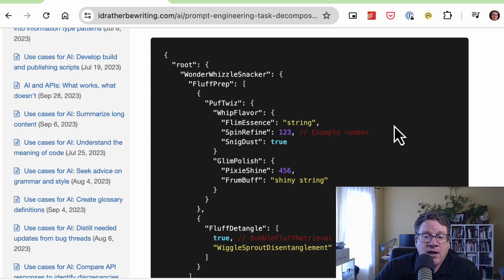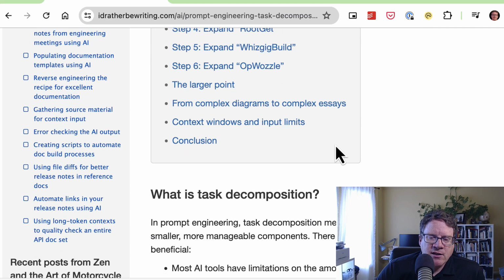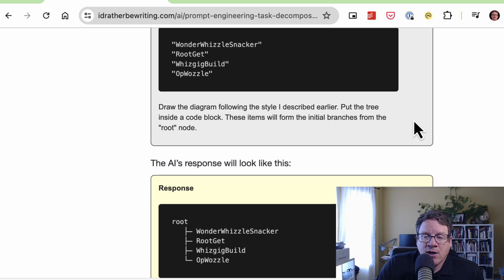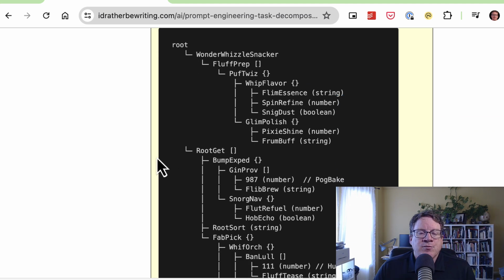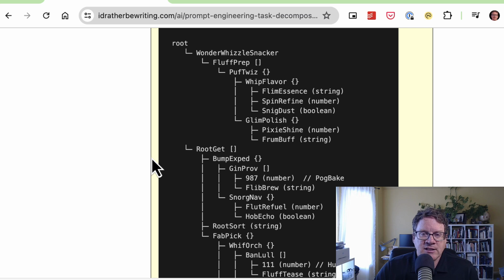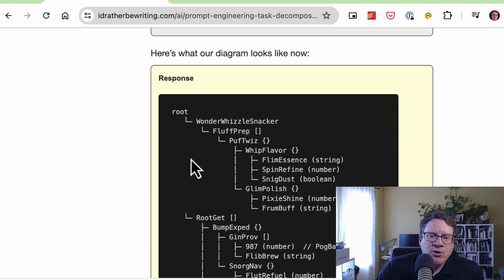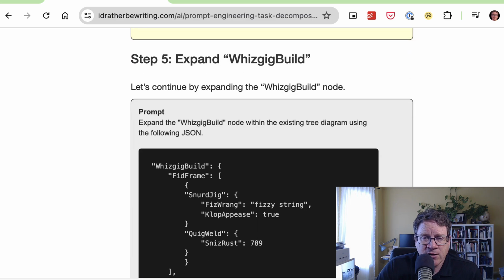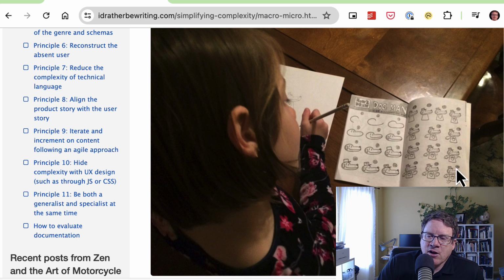Task decomposition and complex tree diagrams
This tutorial will help you understand task decomposition by guiding you through the process of creating a complex tree diagram that's too sophisticated for an AI tool to create at once.